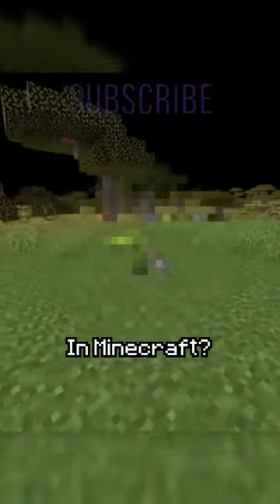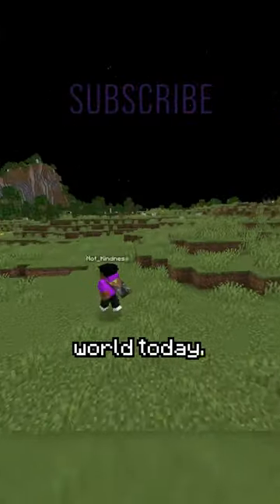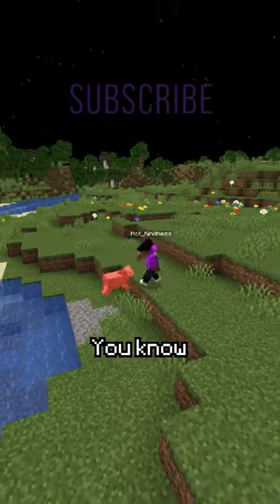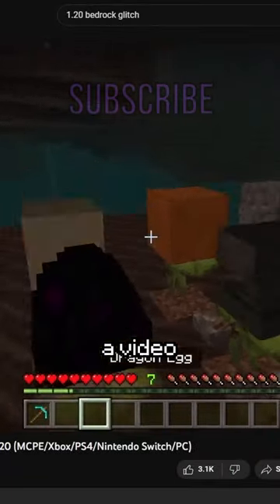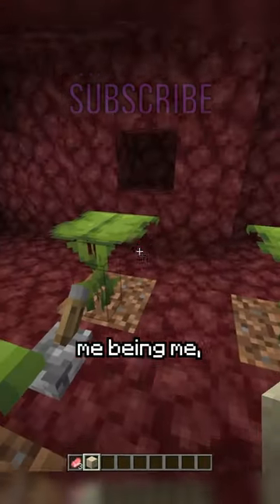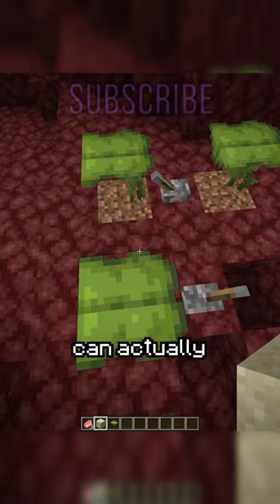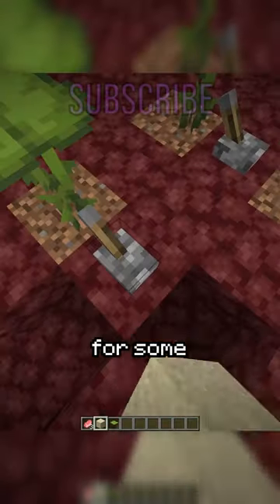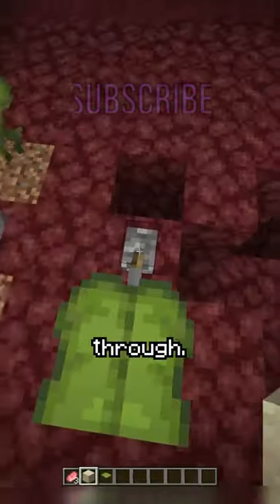I found a Hidden Feature in Minecraft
Unveiling a Secret: Unearthing a Hidden Feature in Minecraft! 🕵️‍♂️🪓 Dive into the unknown as we stumble upon a concealed gem within Minecraft's vast realm. Join us as we navigate through the game's depths to uncover a surprising and mysterious feature that has eluded even the most seasoned players. Get ready to be amazed and inspired to explore every nook and cranny of this pixelated universe!